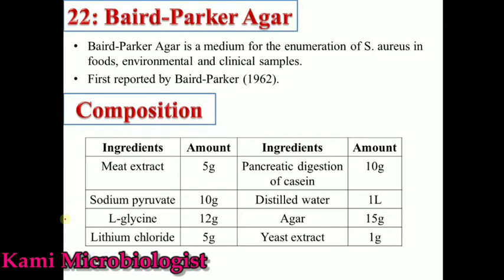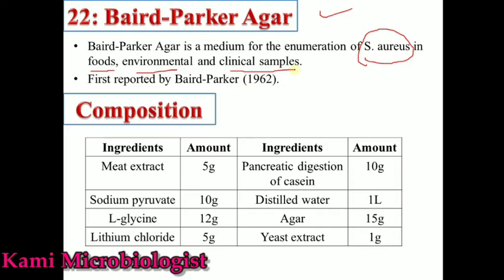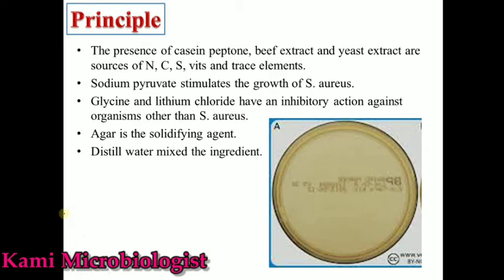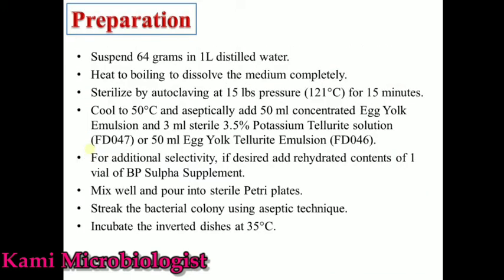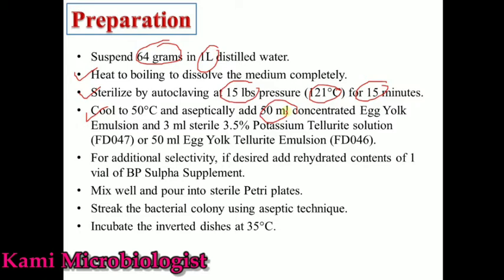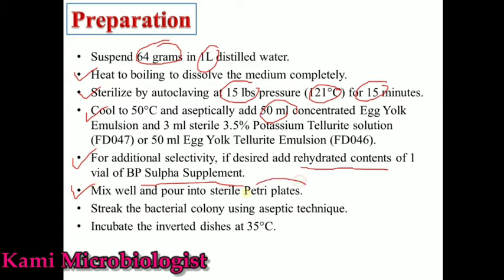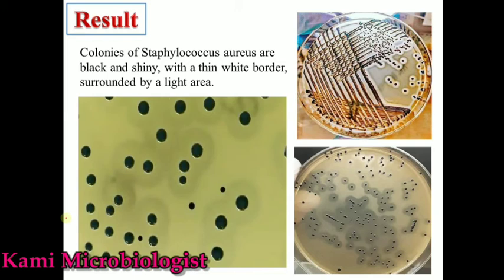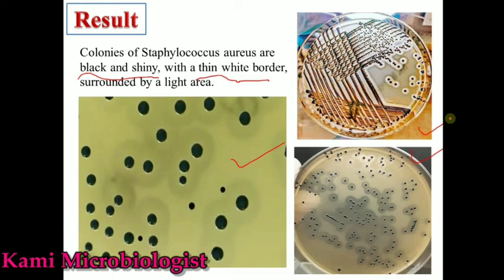Baird parker agar medium: culture media lecture 22nd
in this video lecture we will explain that what is Baried Parker agar culture media

This is the 21st video lecture related to culture media

1. what is BPA culture media

2. how to use BPA

3. Results

4. Preparation of BPA media

5. composition or requirements in BPA culture media

7. principal of BPA culture

etc